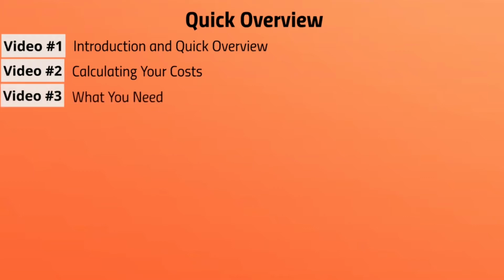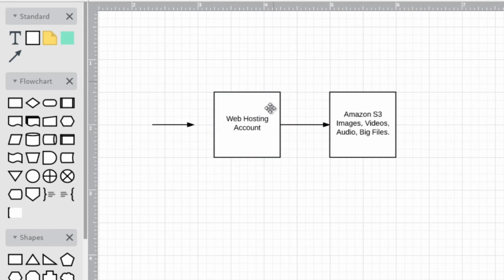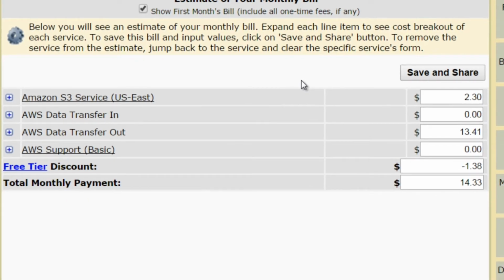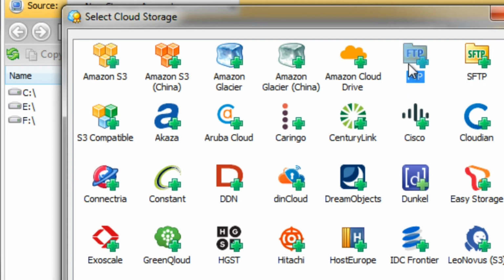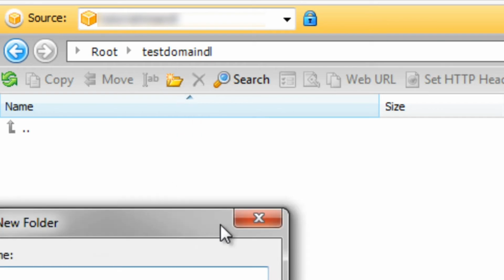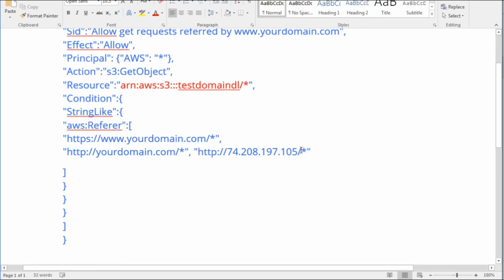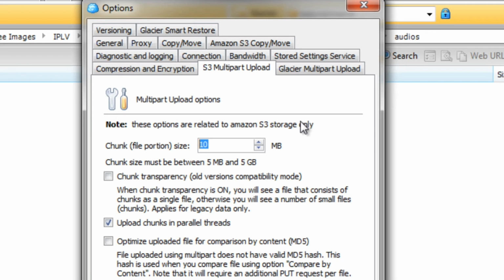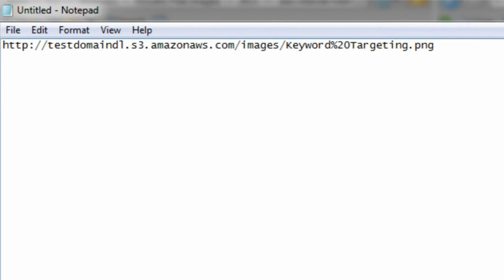Amazon S3 Tutorial for Beginners | How to become a Millionaire with Amazon S3 Course | Amazon Money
How to become a millionaire with Amazon S3 Crash Course. 100% FREE, Amazon S3 Crash Course, amazing strategies. Must see FREE video course.
earning from amazon
amazon s3 tutorial
amazon s3 tutorial for beginners
amazon s3 tutorial in english
amazon associates account create
ecommerce website in blogger
amazon s3 tutorial python
amazon s3 tutorial español
amazon s3 glacier tutorial
amazon s3
amazon s3 tutorial
amazon s3 tutorial pdf
amazon s3 tutorial java
amazon pay balance to bank account transfer